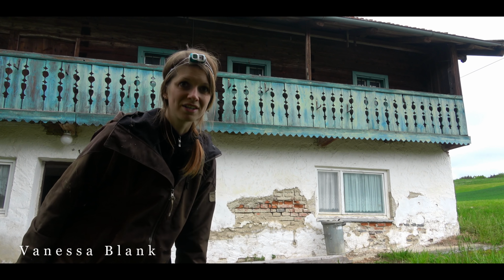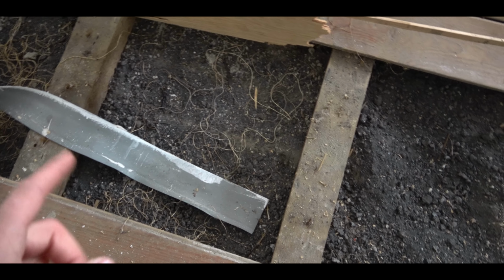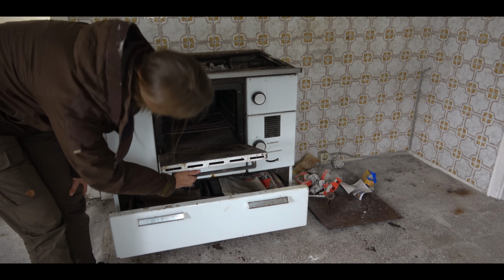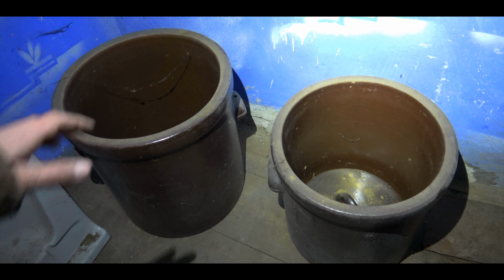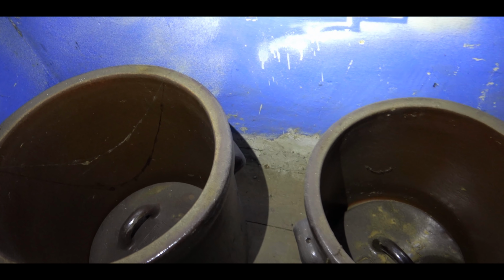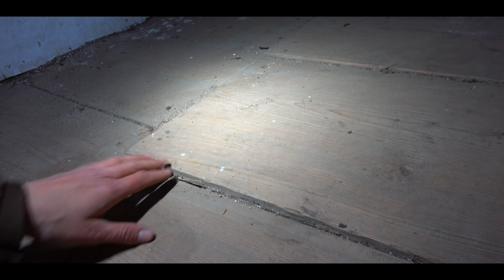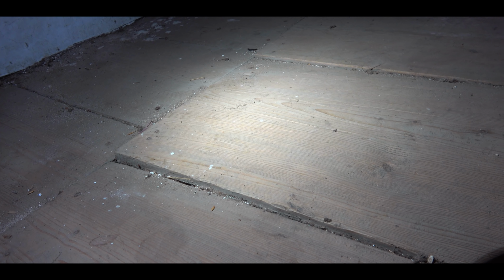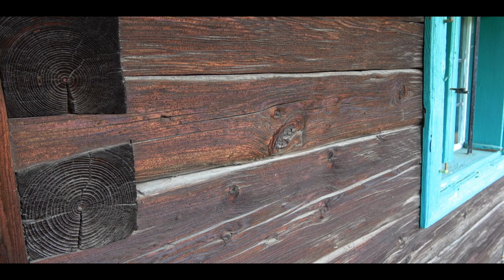182 years old - Lost Farm- Vanessa Blank - Wild Woman Bushcraft - 4k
Old masonry simply have charm.
I really liked this old farmhouse, a close view to the past!

With love,
Vanessa

If you want, please visit my german bushcraft and survival channel
"Outdoor Bavaria"

📌✅From this video:

✔️Petzl headlamp

✔️Sasta Fleecejacket

✔️ Garmin GPS

✔️Climbing helmet

✔️Outdoor mobile phone Ulefone Amor

✔️Olight headlamp

✔️Swiza pocket knife

✔️Piexon pepper pistol

✔️Pouch 1. aid

📌✅ Popular equipment

✔️Majawood piece

✔️Majawood bunch

📌✅Fire & Cooking

✔️ Bushbox XL

✔️ Esbit Cooker

📌✅ Eat & Drink

✔️Titan Plate

✔️ Titan Spork

✔️Nalgene Bottle

📌✅Clothing

✔️Sasta Trouser

✔️Sasta Jacket

✔️Sasta Fleecejacket

✔️ Haix KSK

📌✅Sleep

✔️Snugpak Bivouak

✔️Sleepingpad Thermarest

✔️ DD Hammock

📌✅Lightning

✔️ DC4 Grindstone

✔️ Leatherman Freestyle

✔️ Leatherman Signal

✔️Böker Bushcraft XL:

✔️ Tops Fieldcraft

✔️Mora Garberg

📌✅Tools

✔️ Wetterlings Axe - Smal Hunting

📌✅Equipment

✔️Link to Actioncam

✔️1 Aid

✔️Pouch 1. Aid

📌✅Self-defense

✔️Pepper gun tilting barrel

✔️Piexon Animal repellent gun